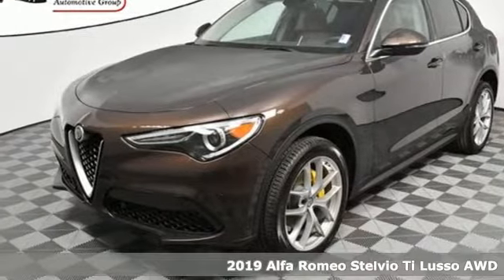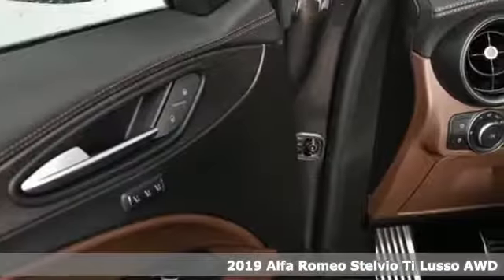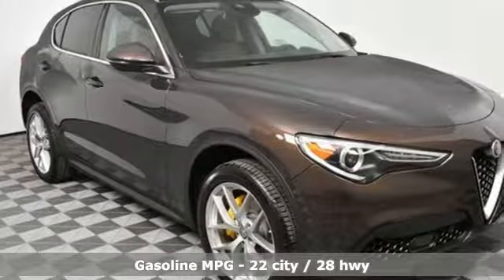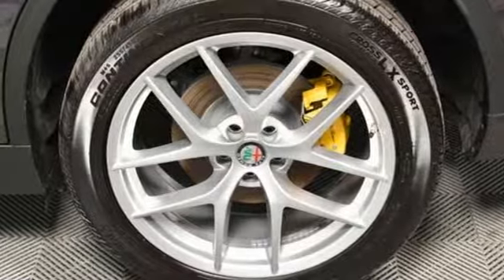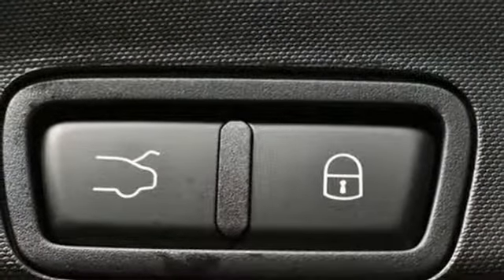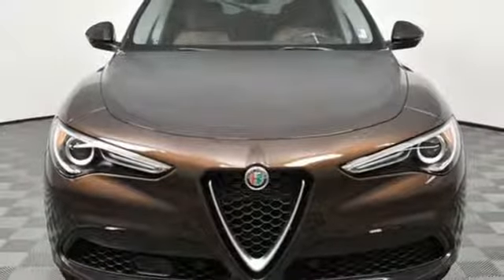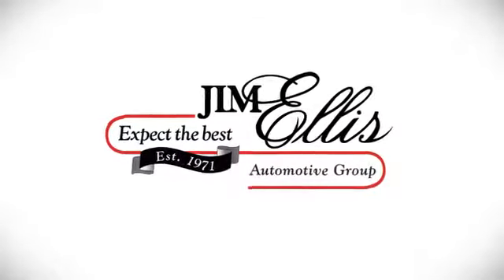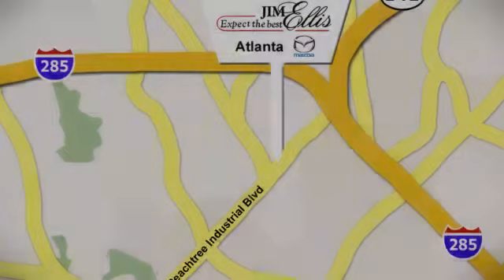New 2019 Alfa Romeo Stelvio Atlanta Duluth, GA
Year: 2019
Make: Alfa Romeo
Model: Stelvio
Trim: Ti
Engine: I4
Transmission: 8-Speed Automatic
Color: Brown
Interior: black
Stock #: AR1617
VIN: ZASPAKBN5K7C42252
Brown Metallic 2019 Alfa Romeo Stelvio Ti AWD 8-Speed Automatic I4brbrRecent Arrival! 22/28 City/Highway MPGbrbrbrInternet price includes customer cash and cannot be combined with special financing offers. Factory Incentives will be applied using the zip code where the car is to be titled. Dealer sets actual selling price. While great effort is made to ensure the accuracy of the information on this site, errors do occur so please verify information with a customer service rep.

Address:
5855 Peachtree Industry Boulevard